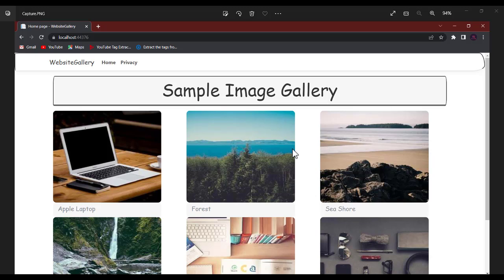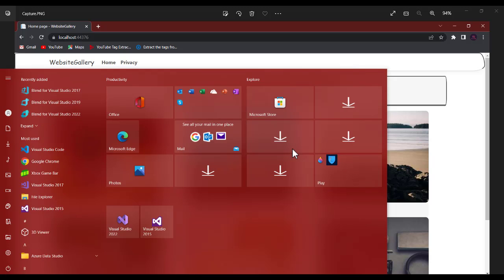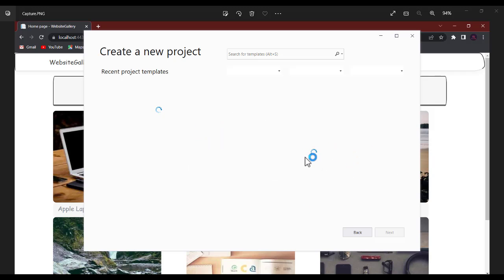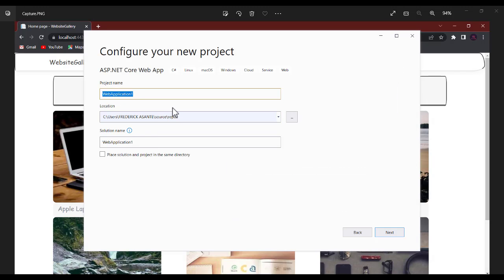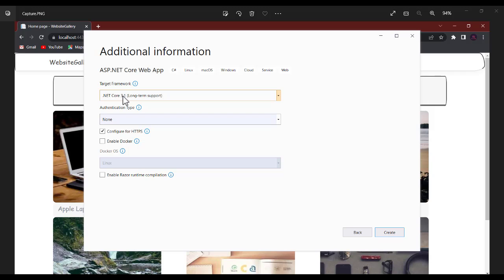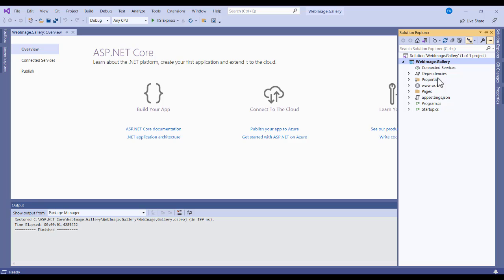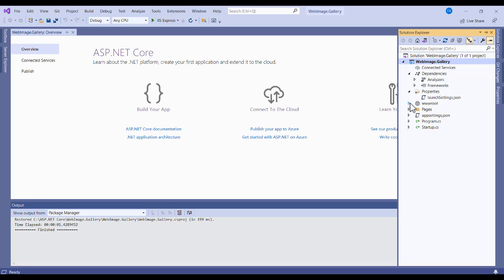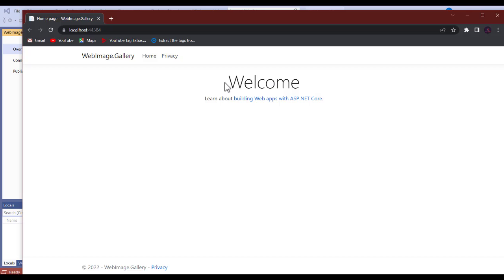ASP.NET Core Website Image Gallery - 2 - Creating new project for ASP.NET Core Web Gallery project.